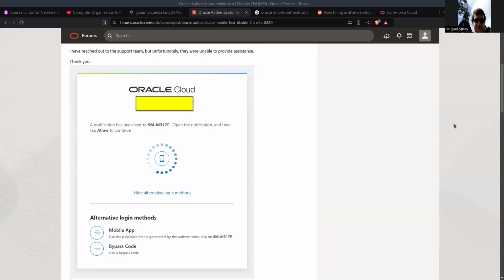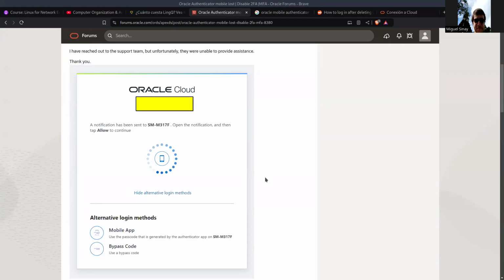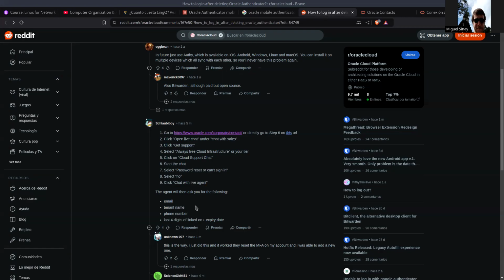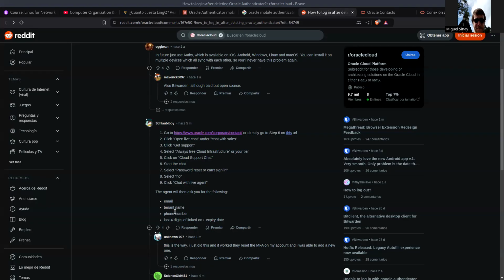Oracle Mobile Authenticator lost | 2FA lost | MFA Oracle lost | Oracle Cloud Free Tier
What you can do as an Oracle Cloud Free Tier user if you lost your second authentication factor in Oracle Mobile Authenticator.

Your agent will be able to enable you to reconfigure Oracle Mobile Authenticator on your phone so that you can access your account.

After you have regained access to your account you can consider setting up a Bypass Code as an alternative option to not rely only on Oracle Mobile Authenticator.